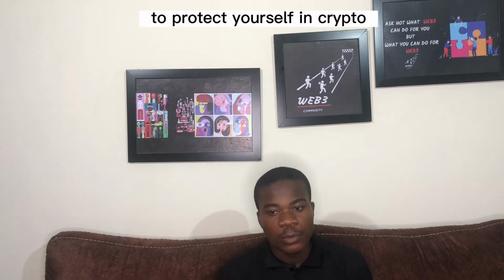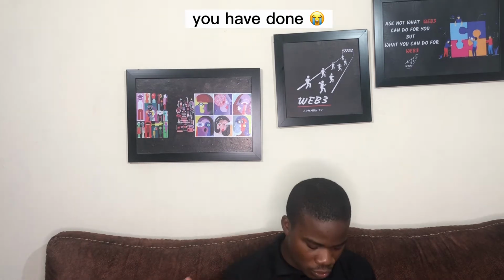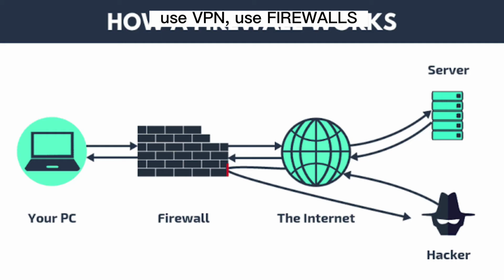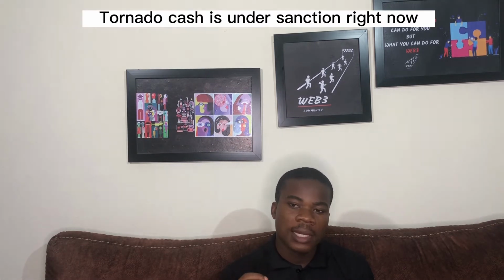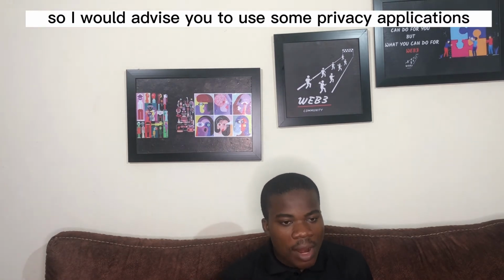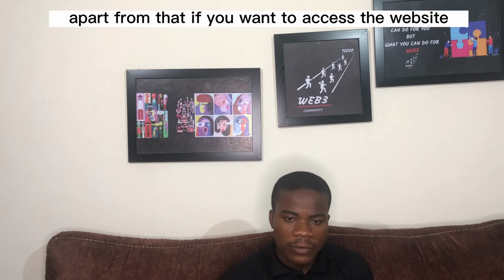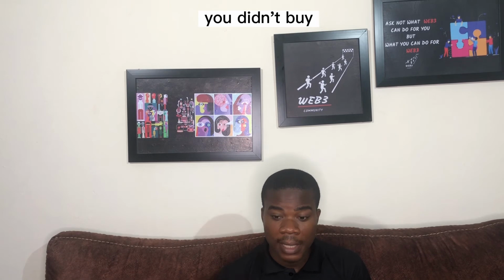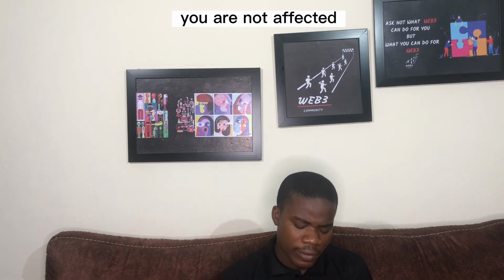THESE MISTAKES WILL MAKE YOU LOSE MONEY IN CRYPTO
A lot of people have lost a fortune by engaging in some of these mistakes,Learn how not to be part of those who make such mistakes.